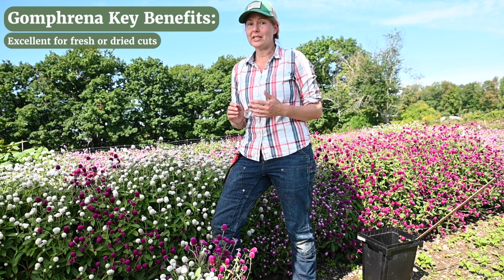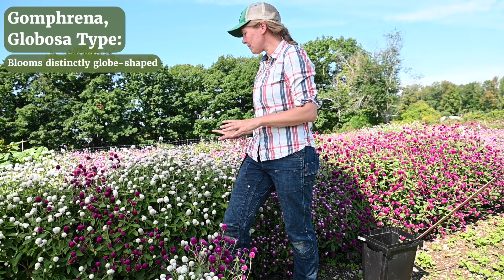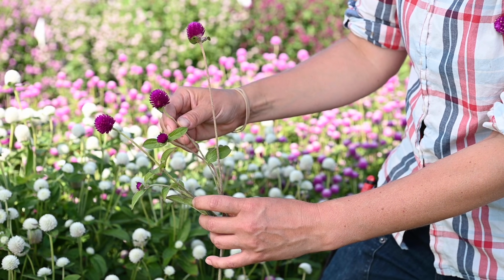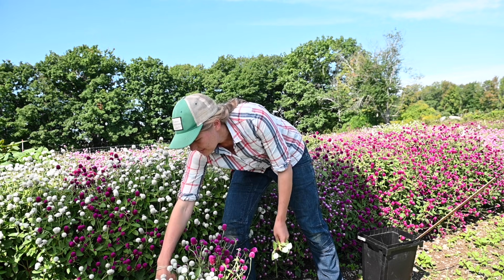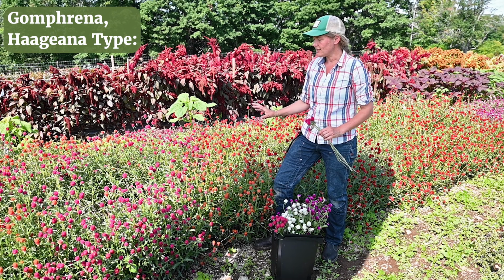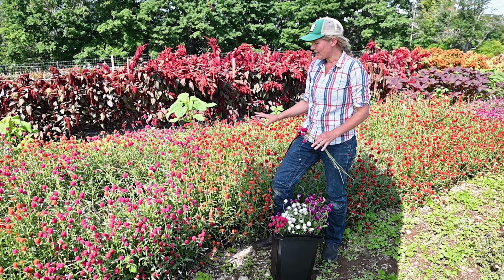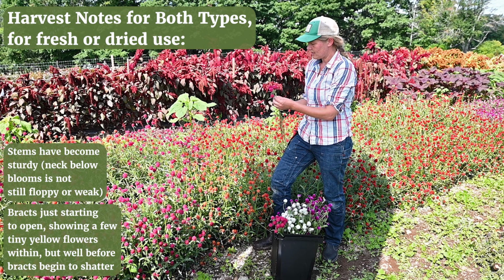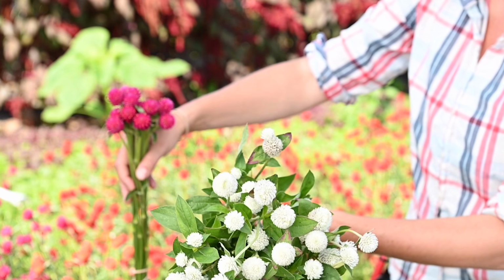Gomphrena Types & Tips | from Johnny's Selected Seeds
Key differences between two species of Gomphrena grown for use as cut and dried flowers, with tips on plant habit, color palette, and harvesting.